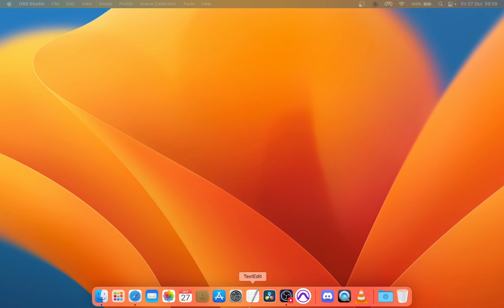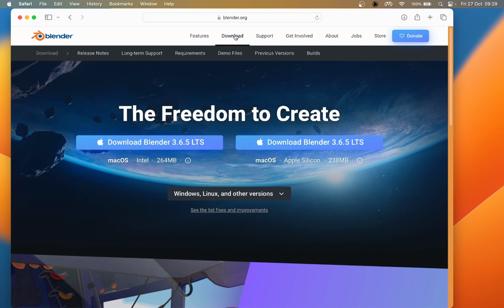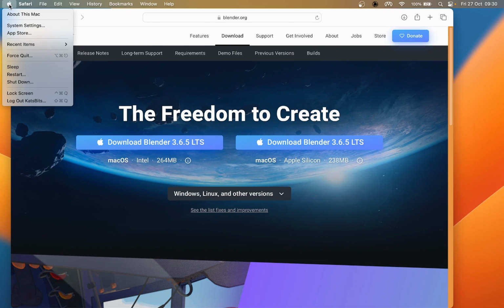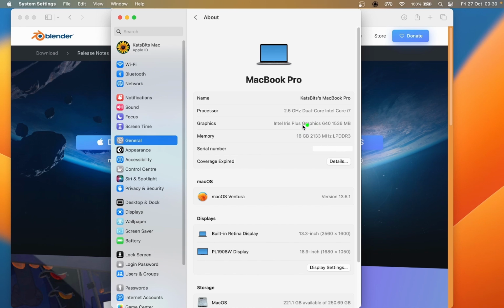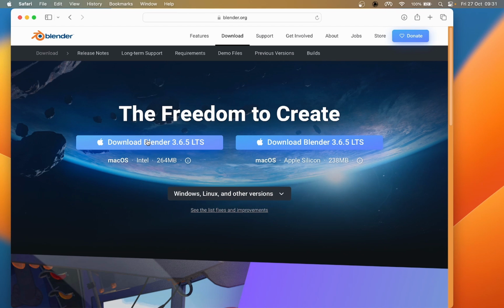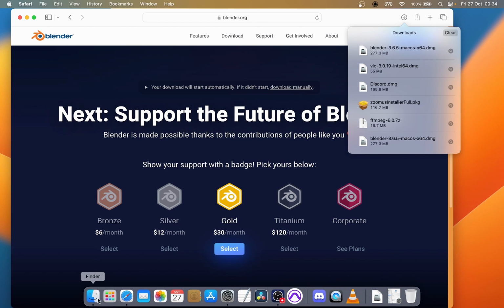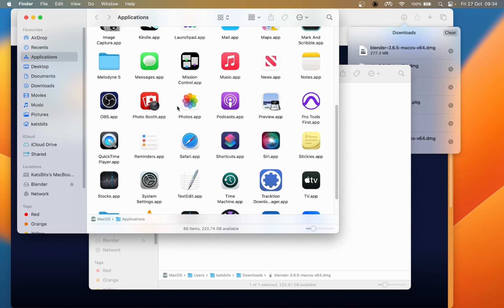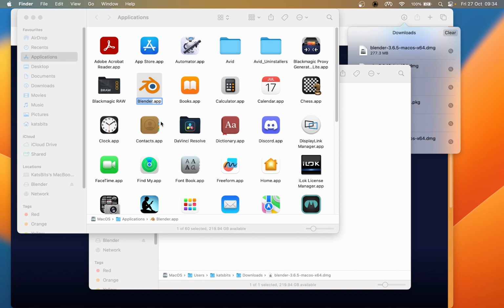Install Blender 3D on Macbook Pro/Air (MacOS)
Installing Blender 3D on a Macbook Pro/Air.